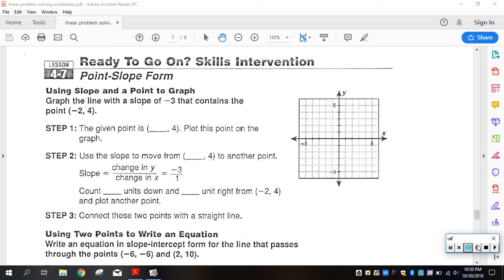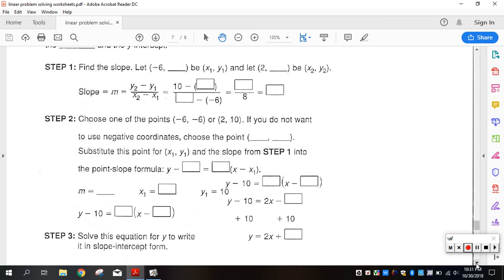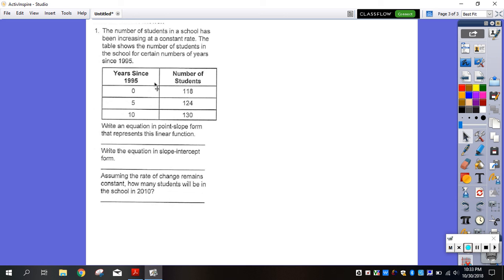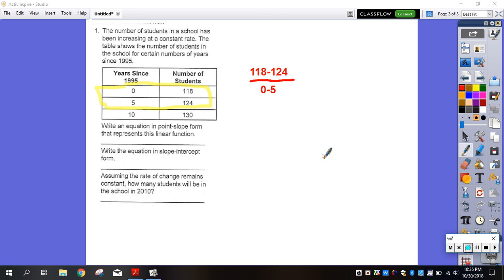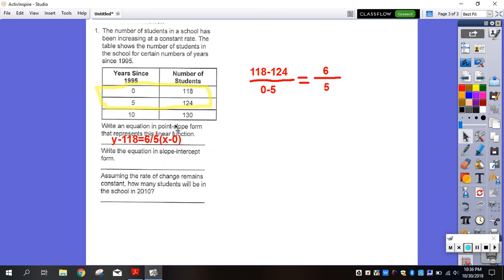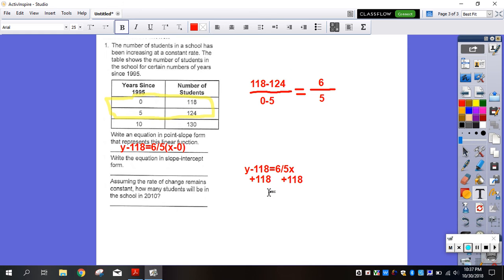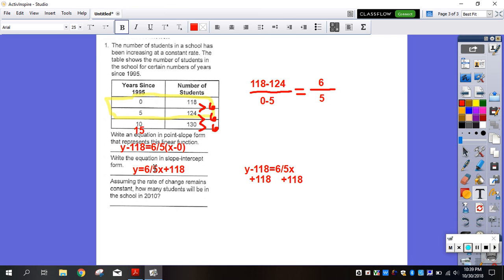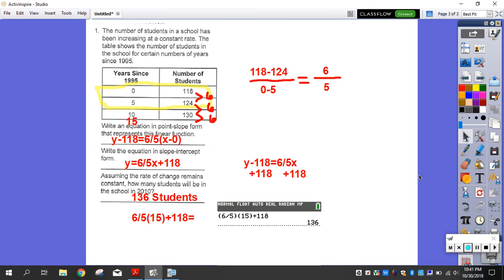4 7 point slope form